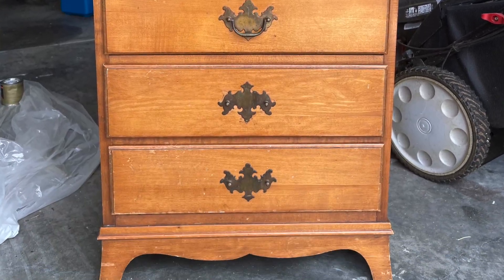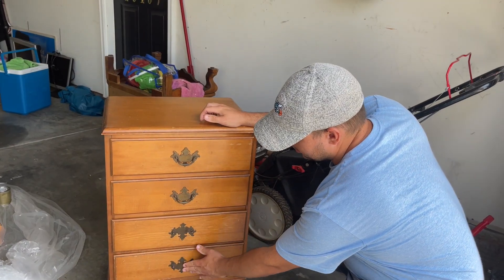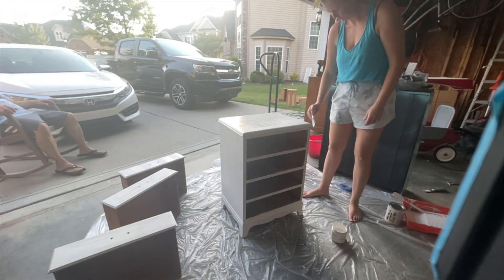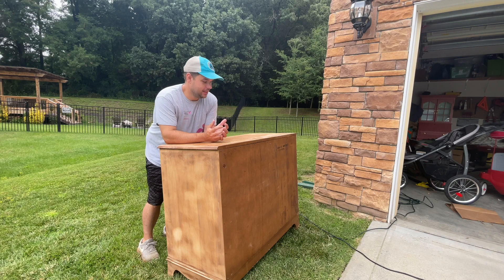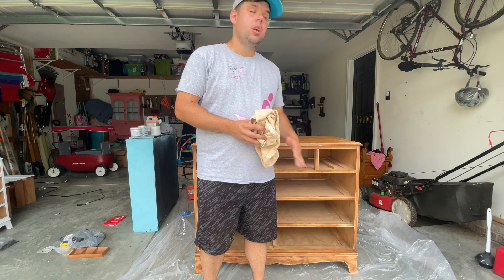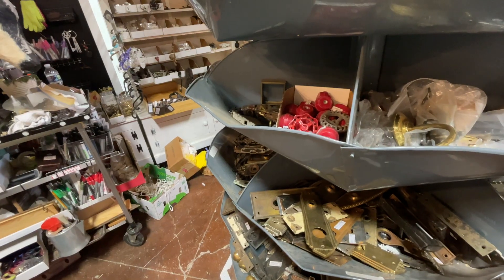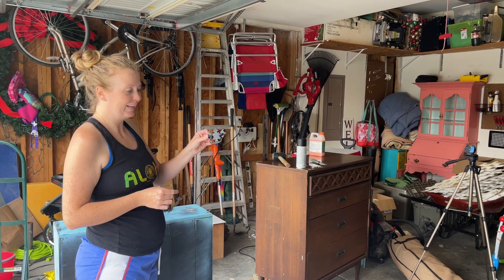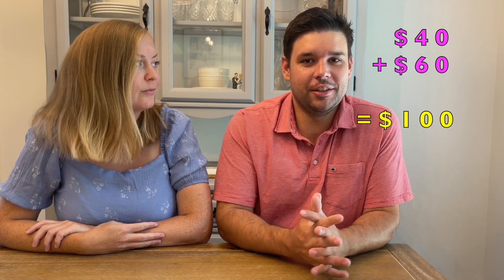How to Flip your FIRST piece of Furniture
How to flip your first piece of furniture for a profit. Creative side hustles to help you make money. Tips on sanding, chalk paint, white paint, hardware, and preventing yellow stains in white paint.